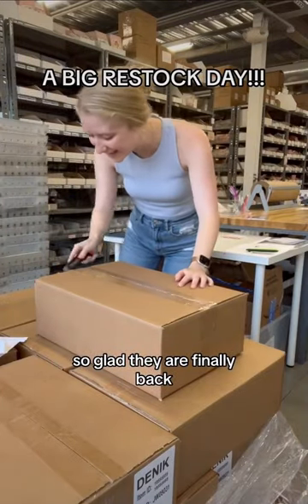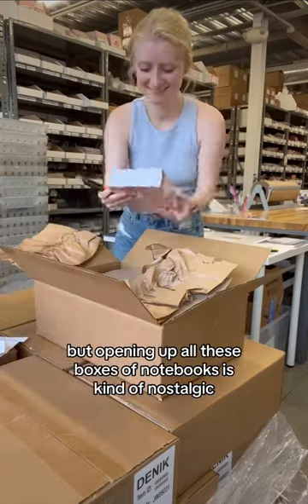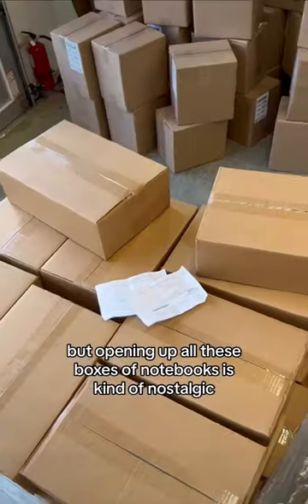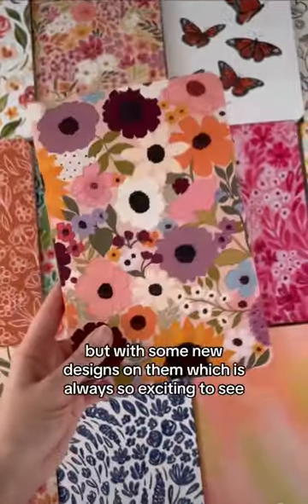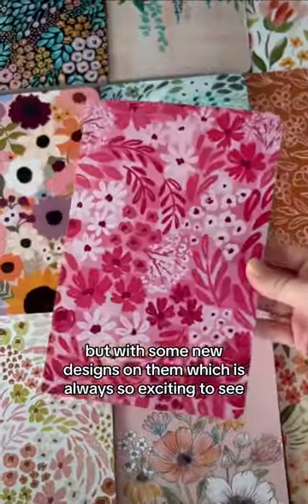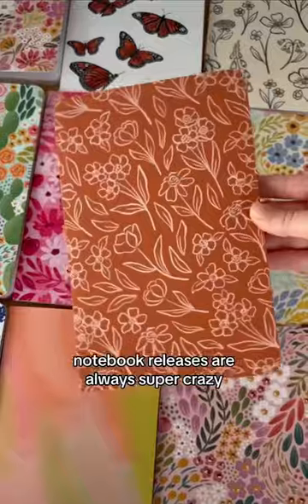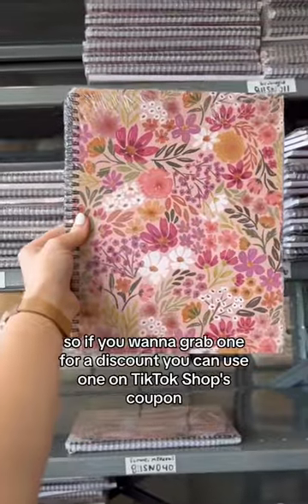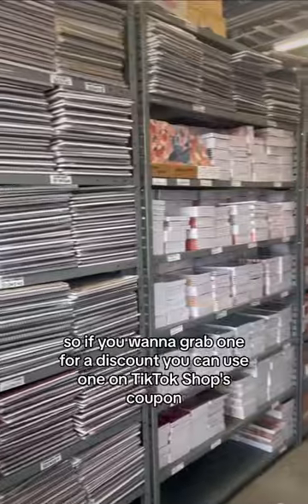Our shelves are full again! See my HUGE notebook restock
Pro tip at the end for getting one of these gals for cheap!!!